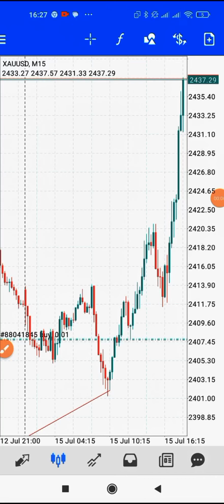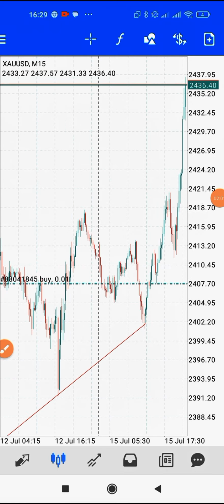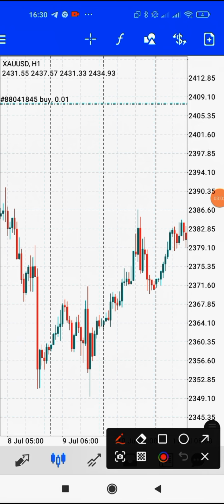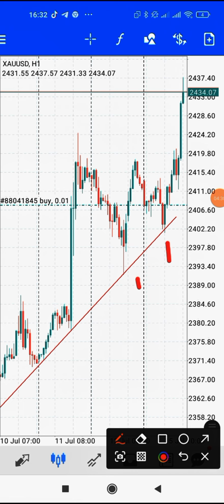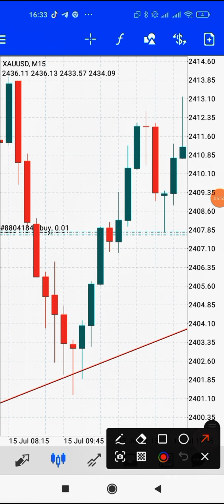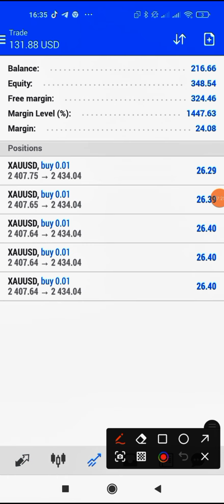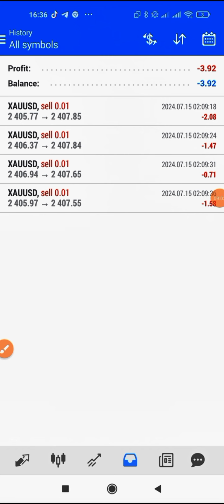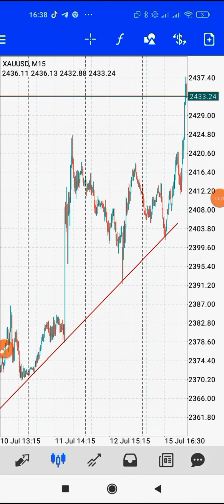How I spot Entries Very Fast.